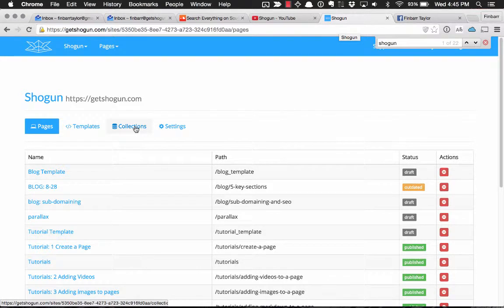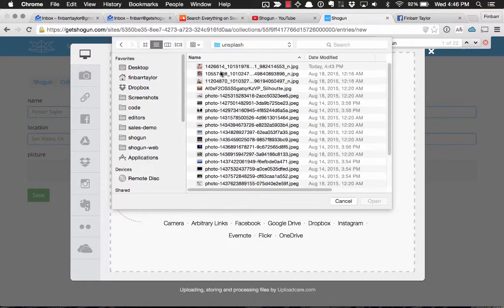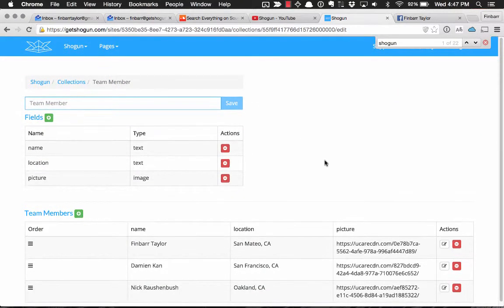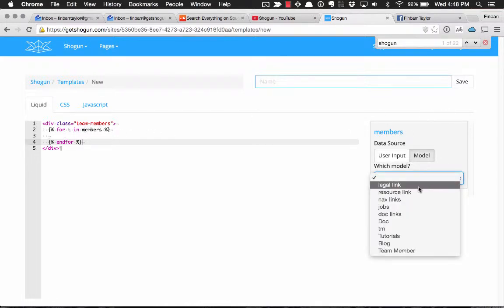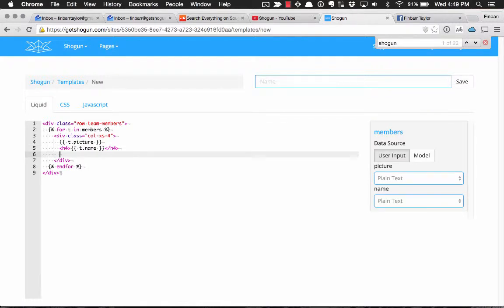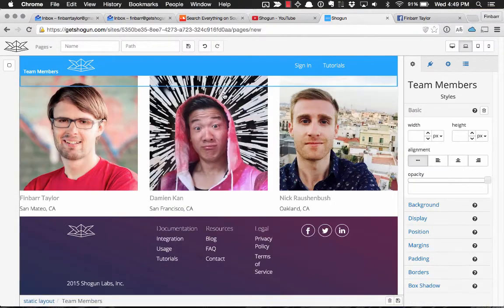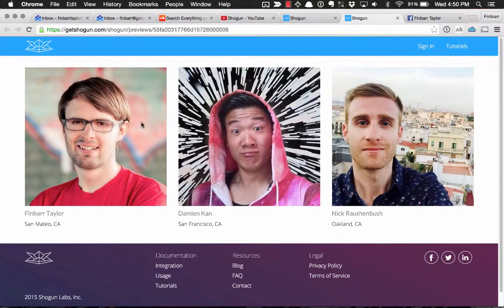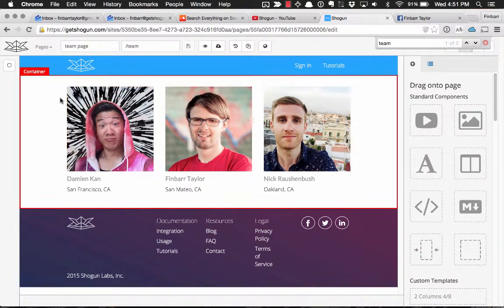Shogun Tutorial - Using Data Collections